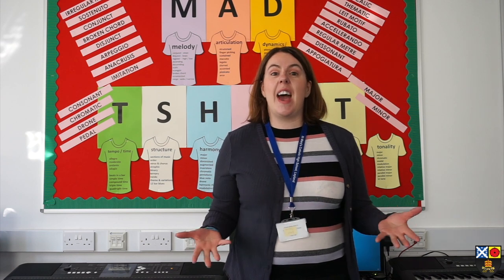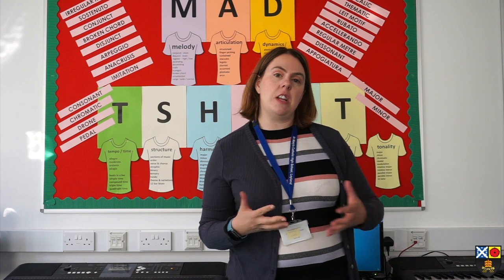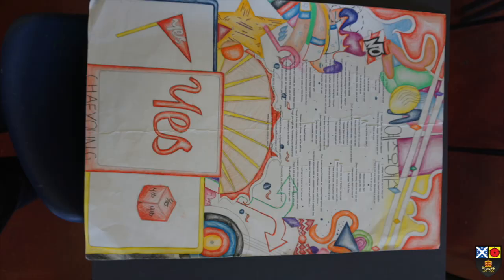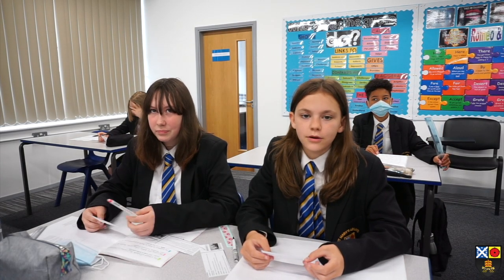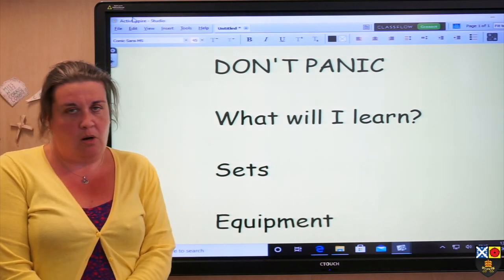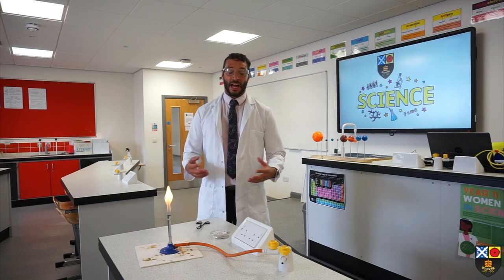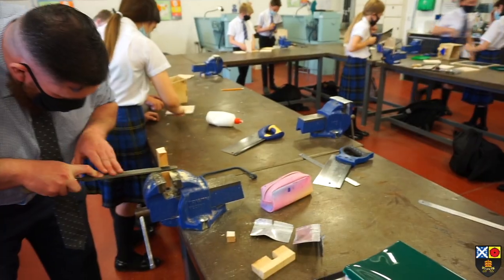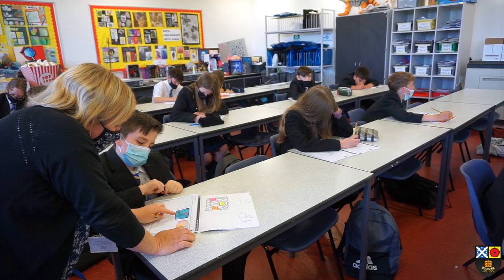St Mary's Catholic High School Subject Areas